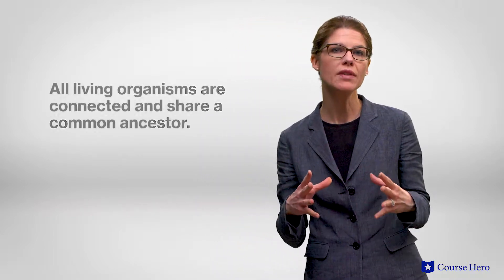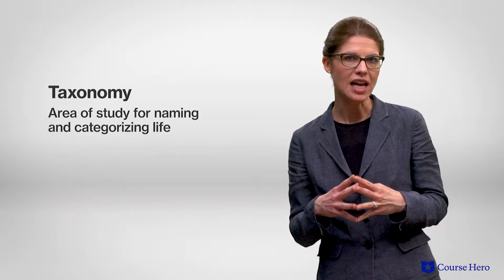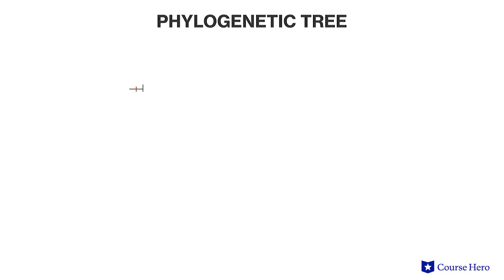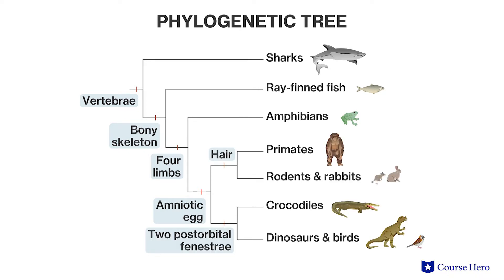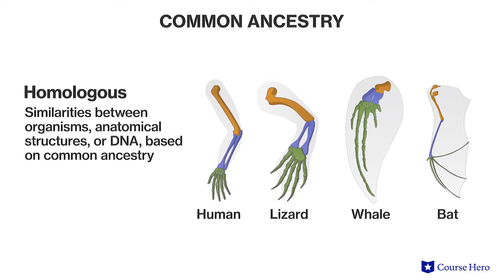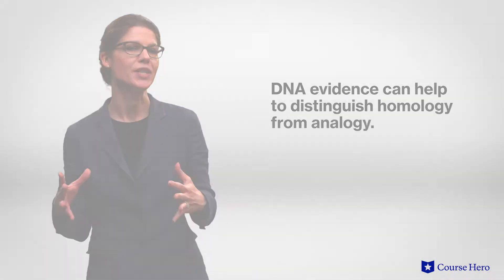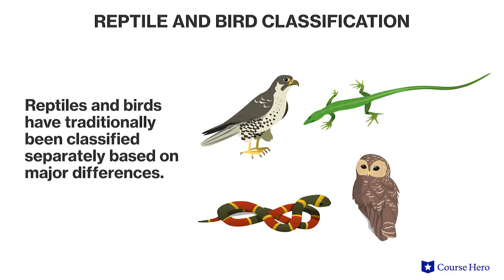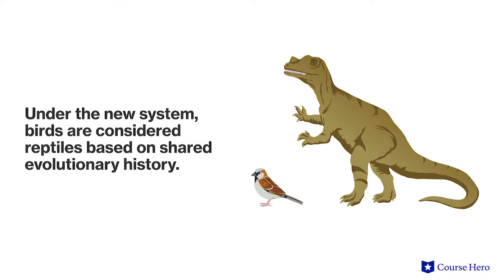The Tree of Life | Biology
Summarize videos instantly with our Course Assistant plugin, and enjoy AI-generated quizzes Learn all about the tree of life in just a few minutes! Jessica Pamment, professional lecturer at DePaul University, explains how the tree of life illustrates the evolutionary relationships among all organisms.